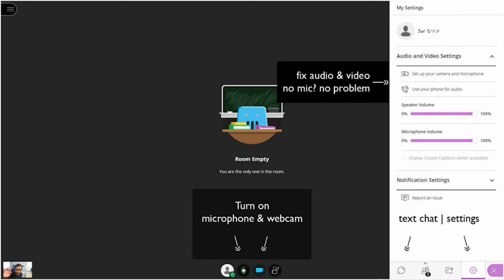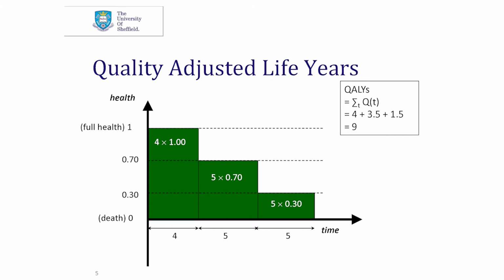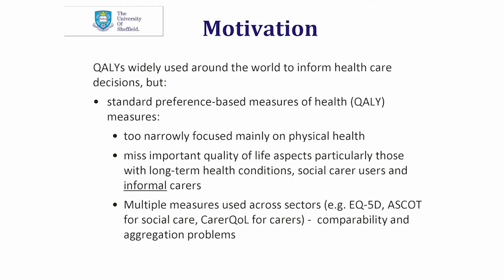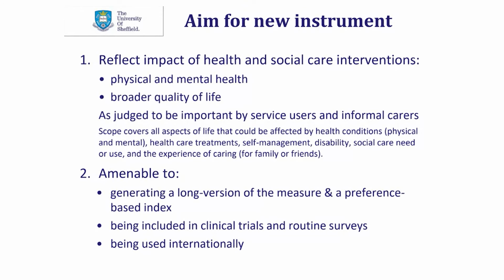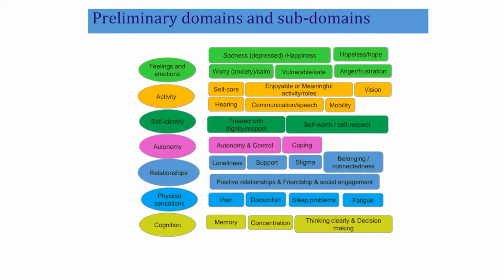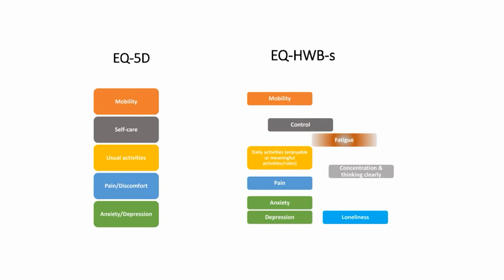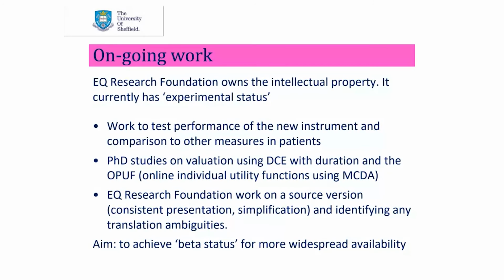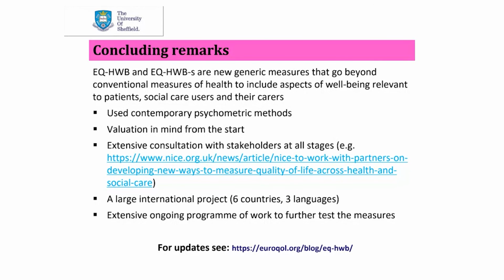Extending the QALY beyond health – the EQ-HWB (Health and well-being) - Professor John Brazier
Measures for estimating Quality Adjusted Life Years (QALYs) (e.g. EQ-5D, SF-6D) attempt to capture the health of patients but miss broader wellbeing considerations such as autonomy and relationships that are important to patients and users of social care. Furthermore these measures do not consider the impact on carers’ quality of life. This limitation of existing measures led to the joint MRC and Euroqol Research Foundation funded Extending the QALY (E-QALY) project.

On behalf of the E-QALY team, John Brazier will describe the idea for a new and broader measure of health and wellbeing (i.e. why it was needed) for use in health and social care, some of the conceptual issues encountered and how they were approached in a large international programme of work. He will also present the mixed methods empirical work to develop the new measure called the EQ Health and WellbeingTM (EQ-HWB). Please come along and join in the discussion about the empirical research and the policy questions this new measure raises.

Bio
John Brazier is a Professor of Health Economics in the School of Health and Related Research (ScHARR) at the University of Sheffield. He was the first Director of the Economic Evaluation Policy Research Unit (EEPRU) which is a joint Sheffield and York Unit funded by the Department of Health in England to undertake applied and methodological research to inform health policy in England. Professor Brazier is currently a NIHR Senior Investigator (Emeritus).

Professor Brazier has more than 25 years’ experience of conducting economic evaluations of health care interventions for policy makers and has published over 200 peered reviewed papers. His special interest is in the measurement and valuation of health for economic evaluation where he has published widely.

Perhaps best known for his work in developing a preference-based measure of health for the SF-36 (SF-6D), but with colleagues he has further developed and extended these methods to a number of specific condition including measures in asthma, cancer, overactive bladder, diabetes, mental health, dementia and epilepsy.